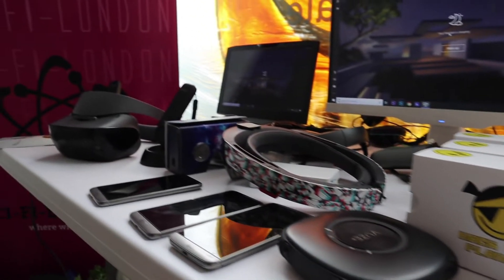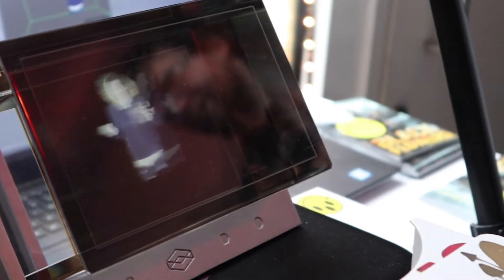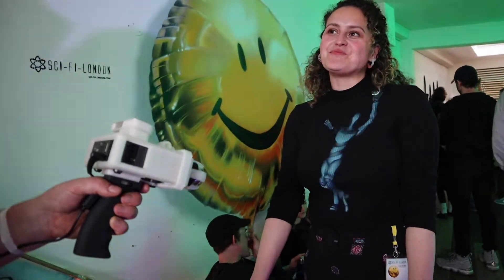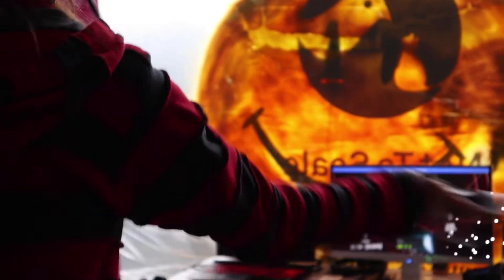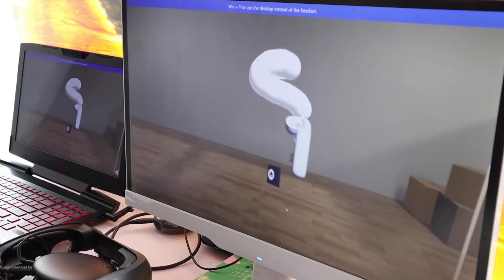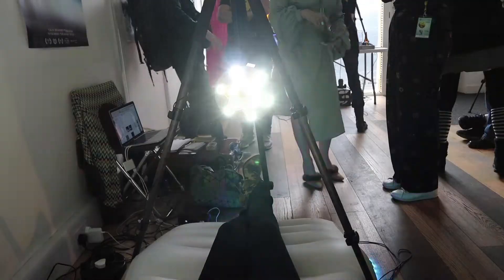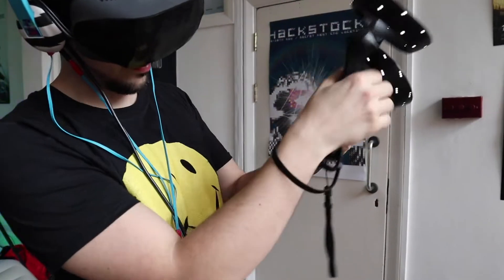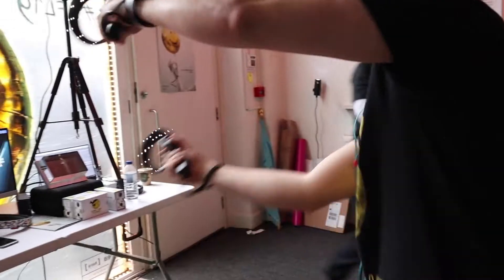Sci Fi London 2019 - Hackstock - Holograms, virtual reality, mind control and more...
SCI-FI-LONDON | 15 - 22 May 2019
The London International Festival of Science Fiction and Fantastic Film

Chris Szkoda – Freelance Game Designer / VR Modeller
Luciana Haill - Artist recording brainwaves making generative music, interactive performance, contemporary Art and Neuroscience

Have you ever tripped on technology? Travelled to another world in your own head? Lost all sense of reality? We’re not talking about dropping acid–just the coded kind–and tripping out on mixed reality, holograms, mind control and more…

SCI-FI-LONDON, in collaboration with PsychFi & Ravensbourne University London: PlayLabZ, HackstockV is giving us just that by making science fiction a reality. Holograms, virtual reality, mind control… sounds like creations of Matrix, Blade Runner and Star Wars proportions… but they exist. HackstockV is bringing these mind-blowing sensory stimulating experiences to you first hand.

Video Producer: Adelle Drover
DOP: Jarlenn Servino